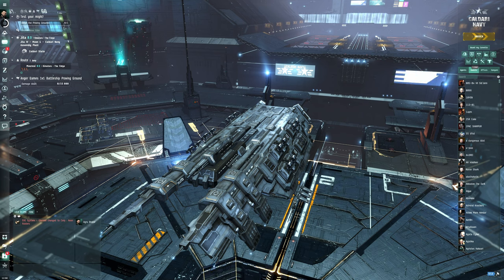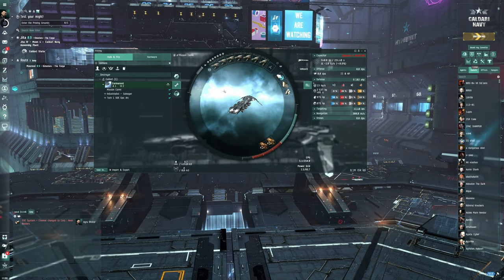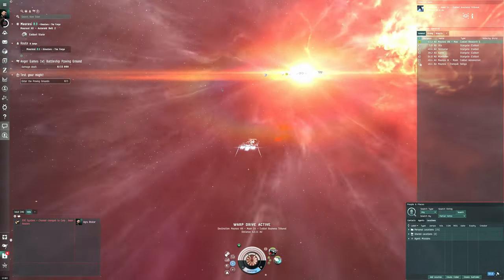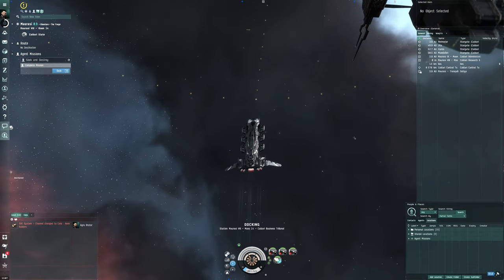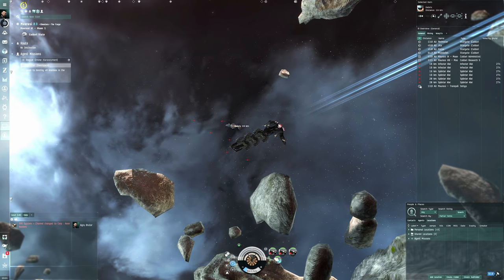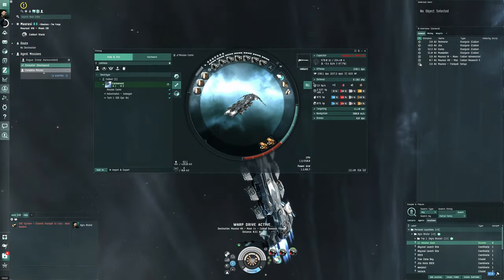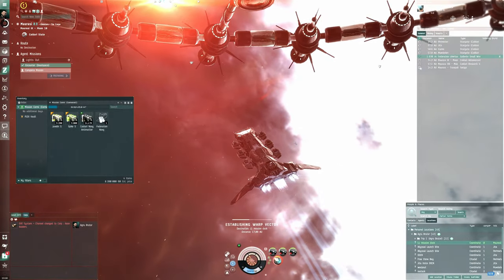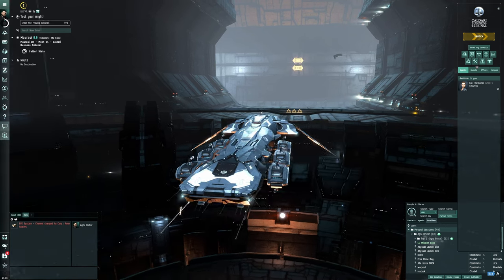EVE Online - Cormorant L1 easy mission runner - Alpha Missions Part 1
I make my way to level 3 missions as an alpha clone. My Cormorant does L1s really well!

Fit used:
[Cormorant, Mission Cormi]

5MN Quad LiF Restrained Microwarpdrive
Small F-S9 Regolith Compact Shield Extender

150mm Railgun II
150mm Railgun II
150mm Railgun II
150mm Railgun II
150mm Railgun II
150mm Railgun II
150mm Railgun II

Tungsten Charge M x100
Caldari Navy Antimatter Charge S x13426
Spike S x4899
Javelin S x5105
Initiated Enduring Multispectral ECM x1
J5 Enduring Warp Disruptor x1